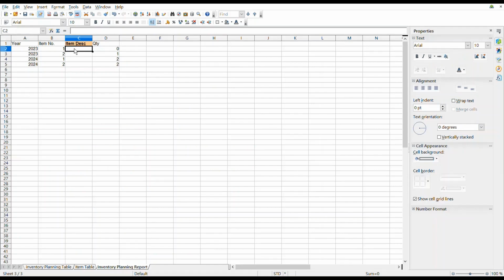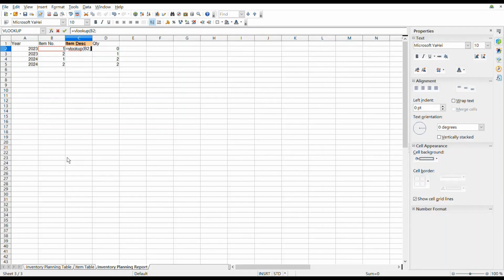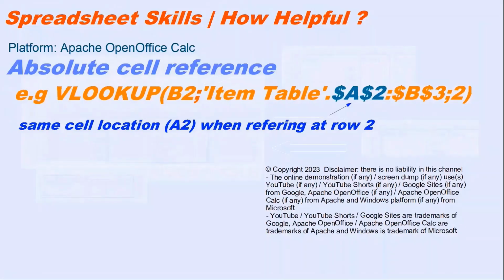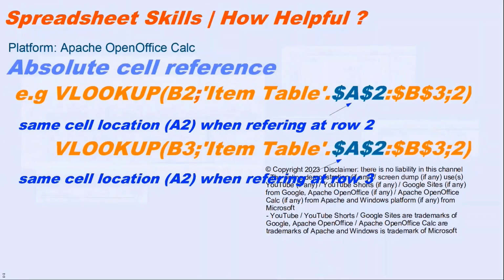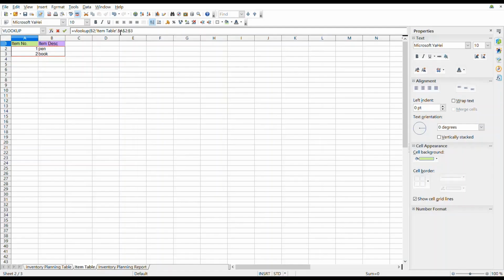Software - Better Skill? | How to VLOOKUP In One Row?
Video content
How to VLOOKUP In One Row?

Request for the Digitalization Strategic Roadmap

Which application aspect you may consider in digitalization?

Technology Online Application is the technology-based category such as technology online, technology social media, technology e-commerce, technology application and technology software.

Kindly comment whether possibly help in the following aspects or not and where appliable?
- how to use desktop application
- desktop application tutorial
- how to use software in computer
- how to use spreadsheet
- spreadsheet tutorial
- how to make a spreadsheet
- application software
- application
- information technology
- digitalization
- business automation
- process automation
- software
- software engineer
- software developer
- software engineering
- software development